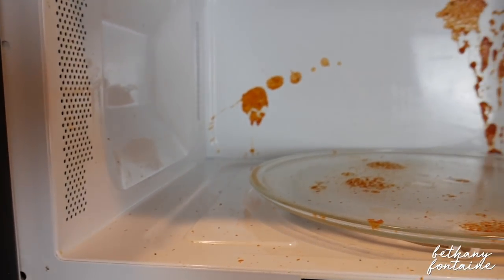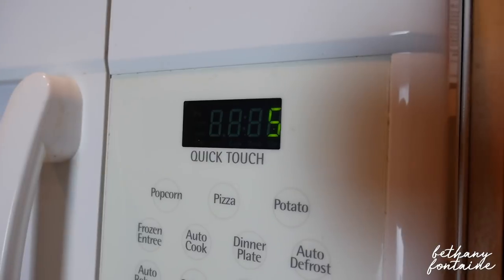HOW TO CLEAN YOUR MICROWAVE WITH VINEGAR || BETHANY FONTAINE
I know that cleaning my microwave can be a daunting task, especially when there is a ton of stuck on messes that are really hard to get off. I show you how to loosen the stains that cover your microwave for a easy clean up using only vinegar! I hope you find this video helpful as I show you how to clean your microwave with vinegar! :)